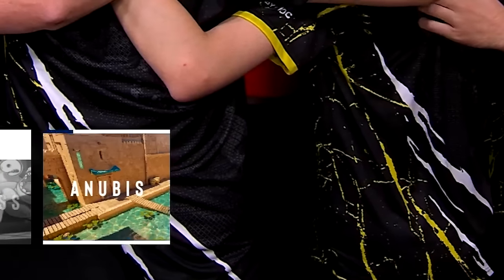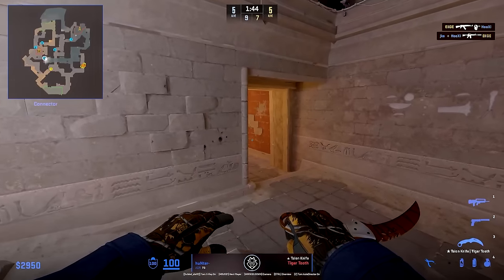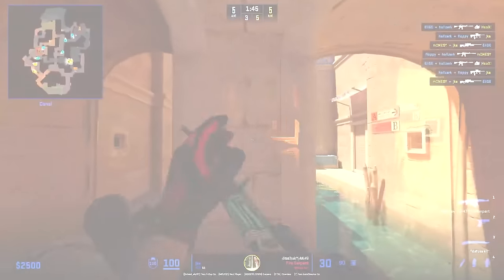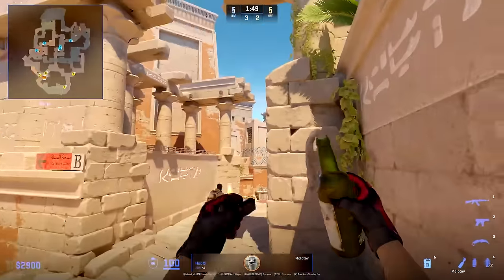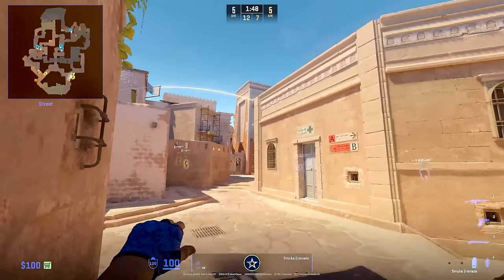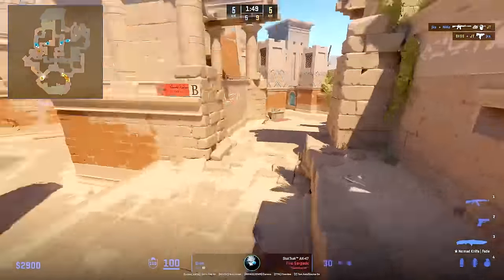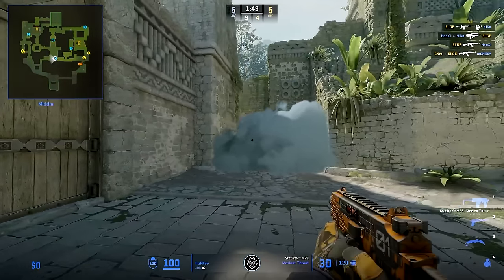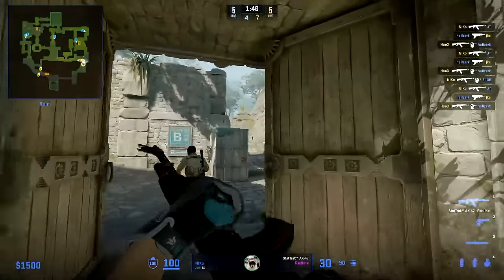How Complexity Anti-Stratted G2 | Pro CS2 Breakdown | G2 vs. Complexity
G2 and Col met 2 times during IEM sydney where they played an identical veto, but the results where not identical, today we will do a full on anti-strat on G2 like coL did to secure the Grand Final spot at IEM Sydney. Lets start with anubis

My channel generally focuses on a blend of gaming, challenges, coaching and highlights combined with my personality. With my videos, I want to show off some fun stuff everyone can do, try out, and hopefully entertain.
Hopefully, you enjoyed the content and considered watching my other stuff. Have a great day

Chapter:
00:00 - Intro
0:14 - Anubis: CT Default
09:26 - Anubis: A Execute
11:46 - Anubis: B Execute
14:24 - Anubis: 3-1-1 T Default
17:54 - Anubis: 2-2-1 T Default
20:21 - Anubis: Match 1 Breakdown
27:09 - Anubis: Match 2 Breakdown
33:00 - PLZ SUB
33:11 - Ancient: CT Default
38:50 - Ancient: B Execute
41:40 - Ancient: 1-3-1 T Default
44:29 - Ancient: 0-2-3 T Default
46:58 - Ancient: Match 1 Breakdown
51:14 - Ancient: Match 2 Breakdown
54:06 - What is Anti-Stratting?
56:10 - Outro

This video was heavily inspired by   @TeetsTV   and  @SovereignGuides  amazing's valorant breakdowns. Since I think they are the best at this for Valorant, I decided to bring something similar to CSGO and CS2